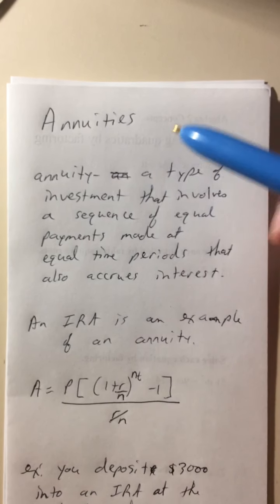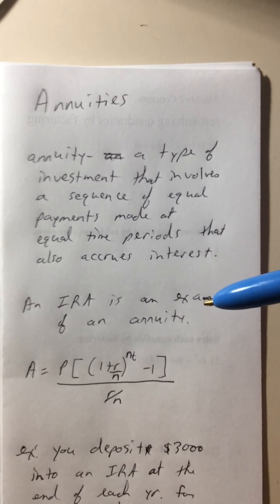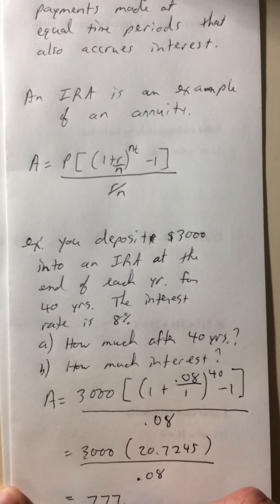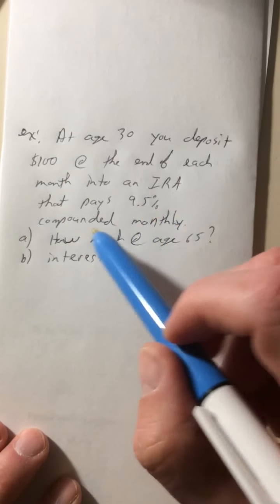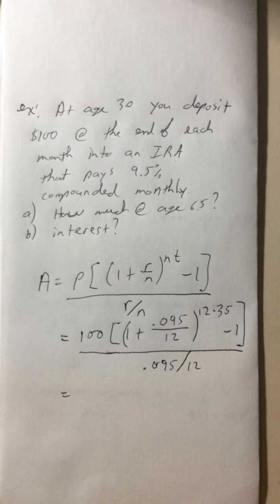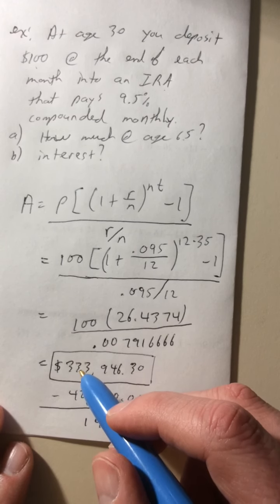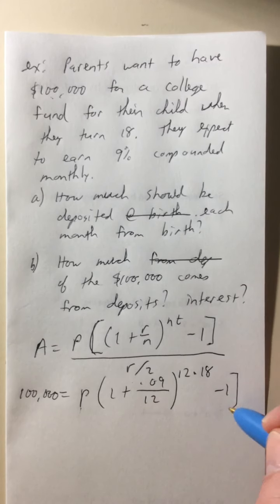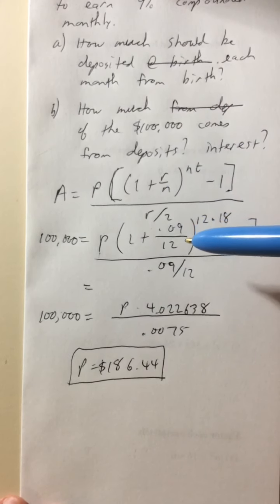Quantitative Reasoning Annuities